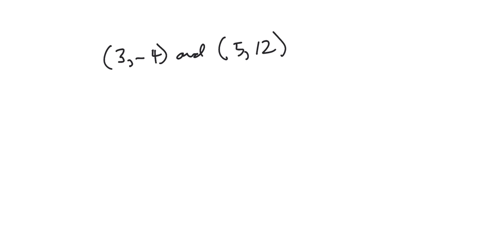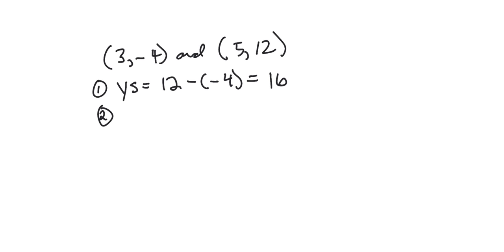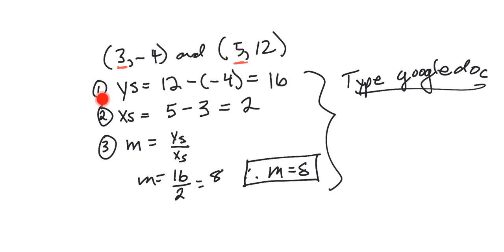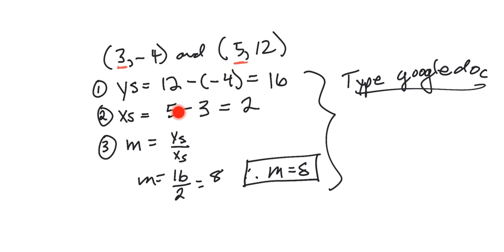MFM2PV 11slope in chunks